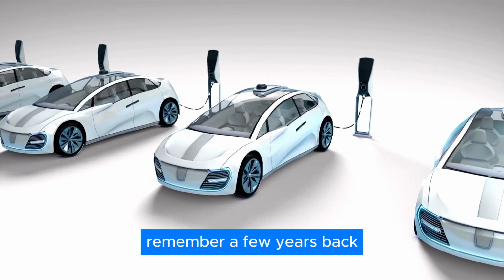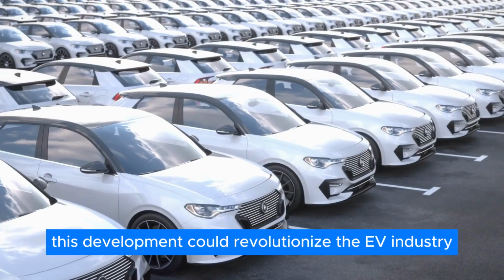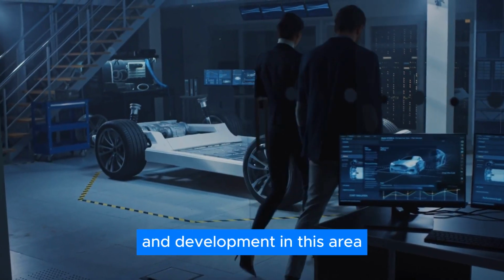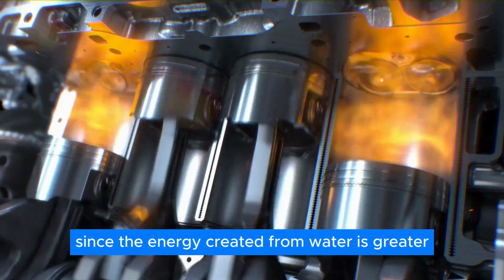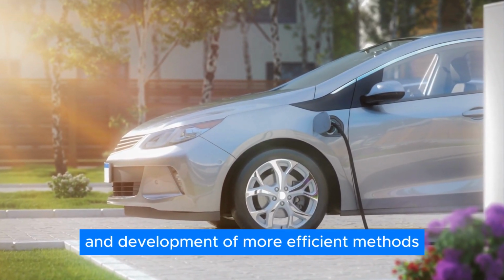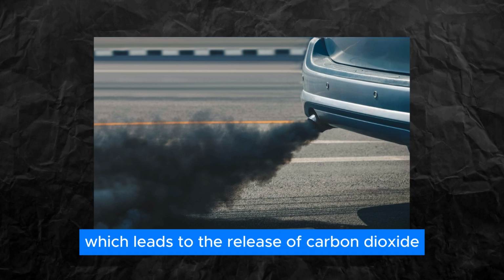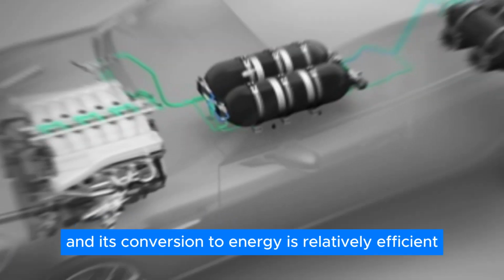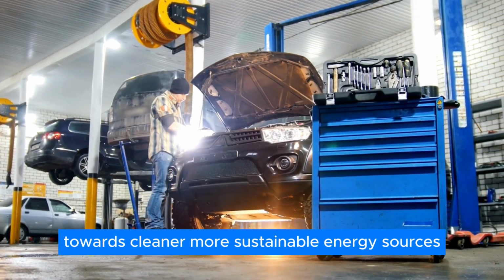Toyota CEO: "This New Engine Will Destroy The Entire EV Industry!"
Toyota is cooking up something new in their garage! And it's not just any ordinary vehicle. We're talking about a brand new, revolutionary hydrogen vehicle! So, you may have heard about the Mirai, the hydrogen-powered Toyota vehicle that uses fuel cells to generate electricity. But now, Toyota has come up with something completely different. They're calling it the new hydrogen combustion engine.

In today's video we look at Toyota CEO: "This New Engine Will Destroy The Entire EV Industry!"

Inspired by New Toyota CEO Reveals Hydrogen Combustion Engine | Shocks Industry!

Inspired by Inside Billions $ Japanese Factory Producing Futuristic Toyota Hydrogen Cars - Production Line

Inspired by Toyota's New Hydrogen Engine SHOCKS The Car Industry!